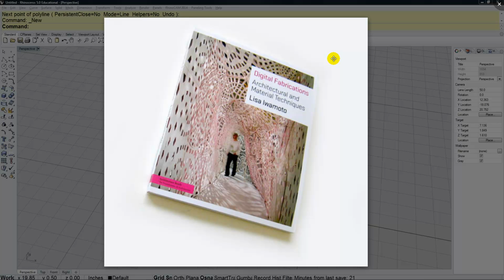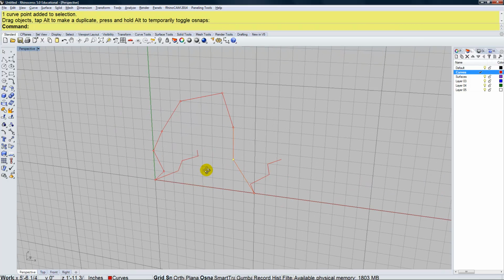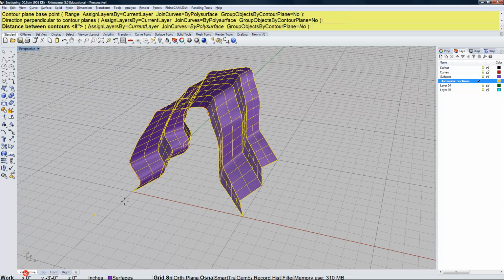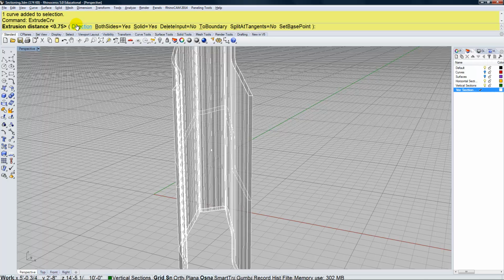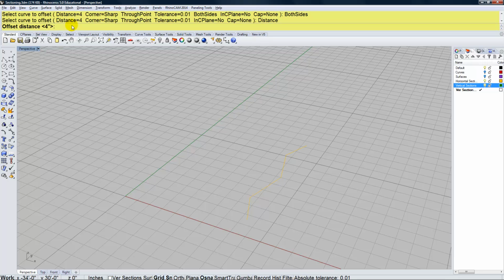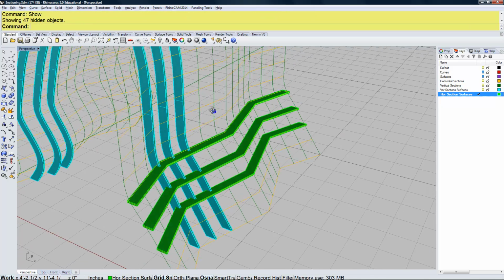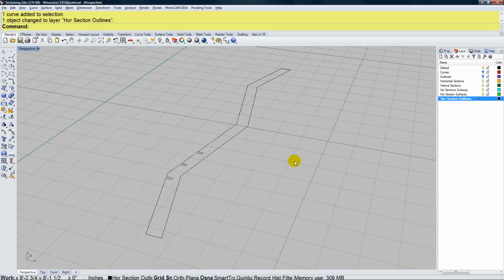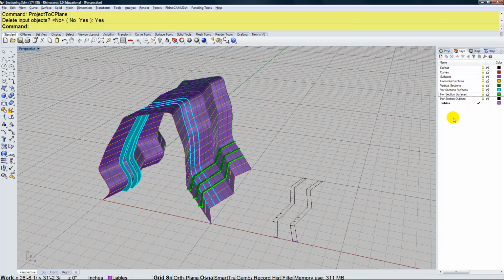Rhino Sectioning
This video will explore the Digital Fabrication technique of 'Sectioning' using Rhino.